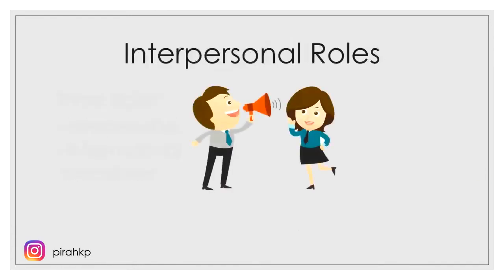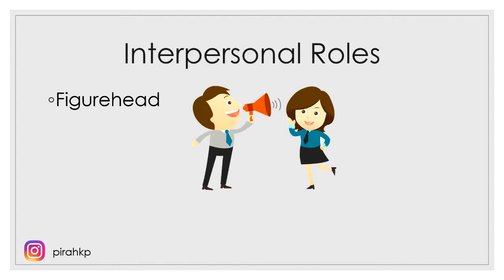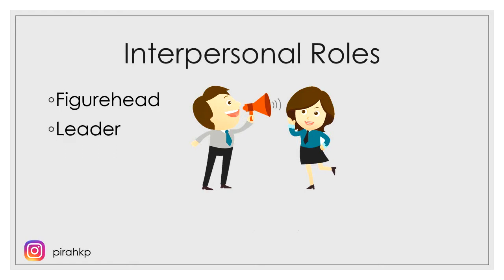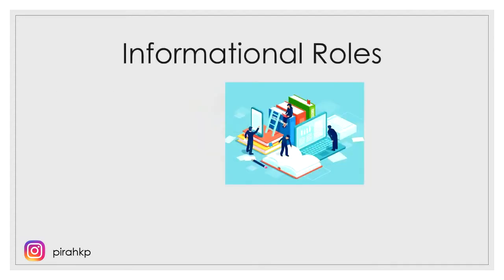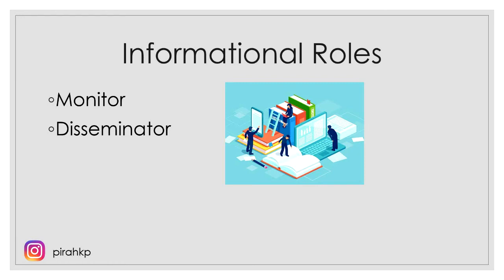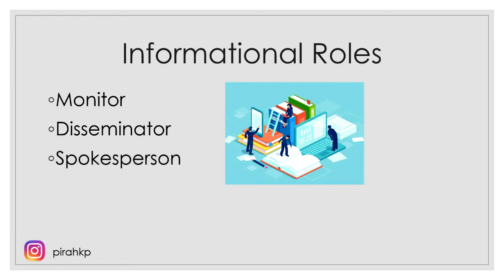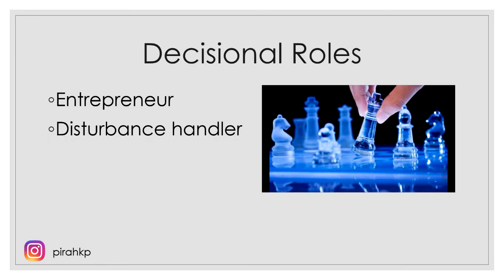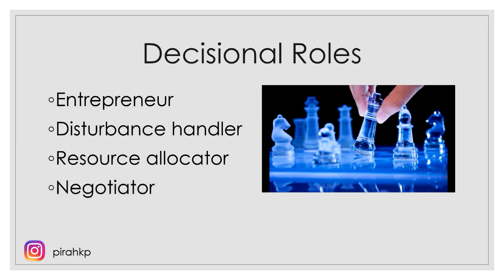Managerial Roles | Management Lectures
In this video we are looking at various roles that a manger plays throughout his work duties. These are also called Mintzber's Managerial Roles.

FAQ:
1. Where are you from?
I am from Pakistan.
2. What is your profession?